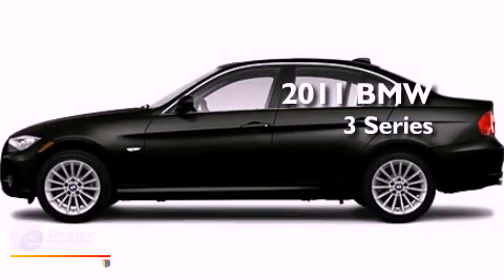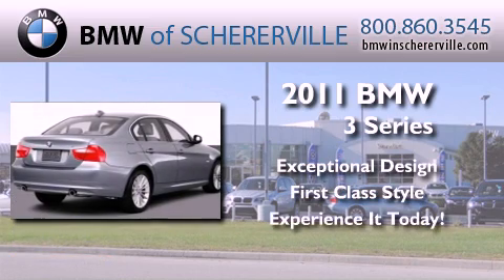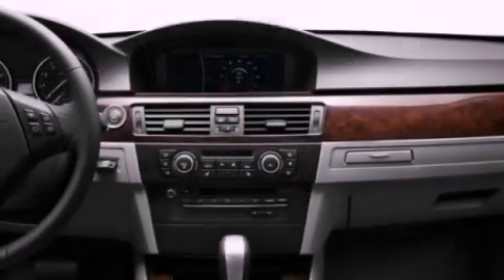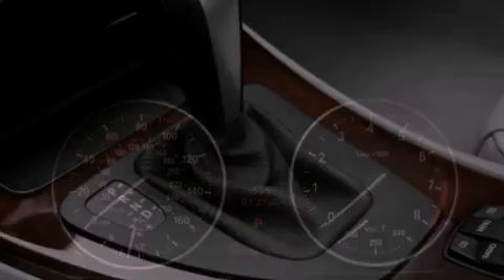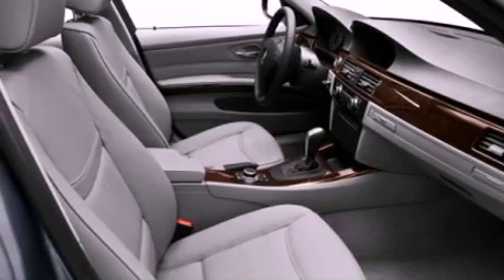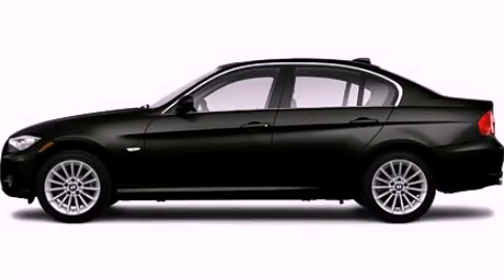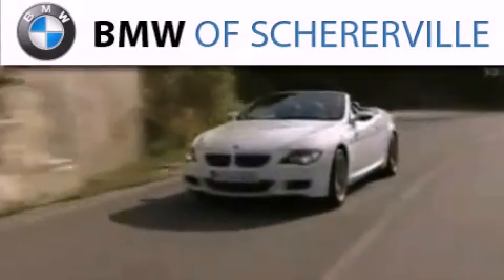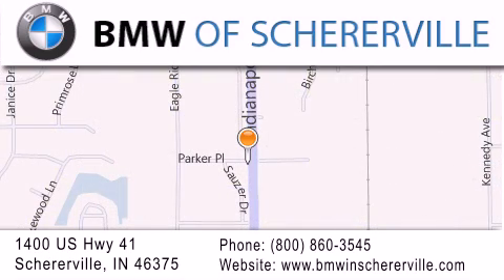2011 BMW 3 Series Portage IN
Year : 2011
 Make : BMW
 Model : 3 Series
 Engine : 3.0L I6

 Exterior : Black

 Interior : Black
 Stock : 11773

 1400 U.S. Highway 41
  , IN 46375

 Used 2011 BMW  IN